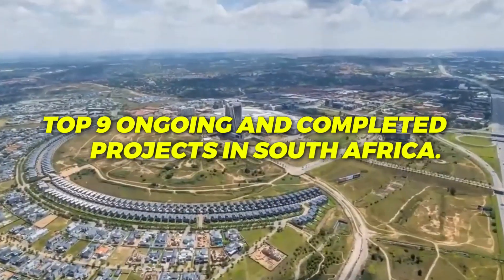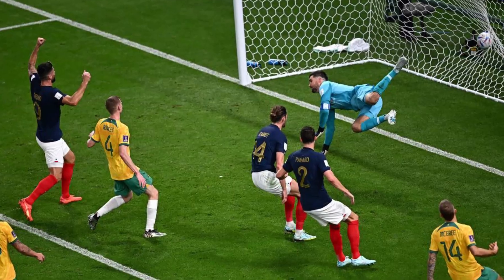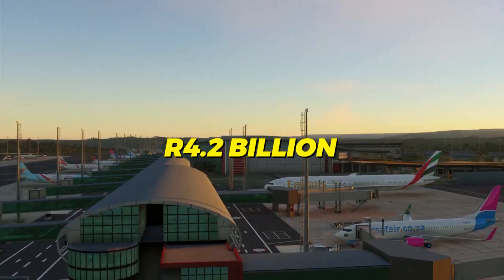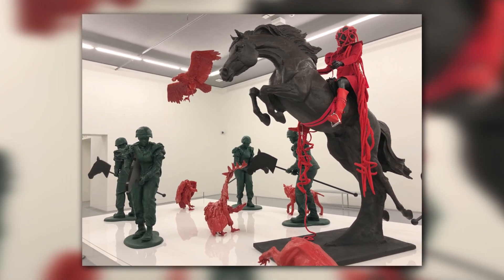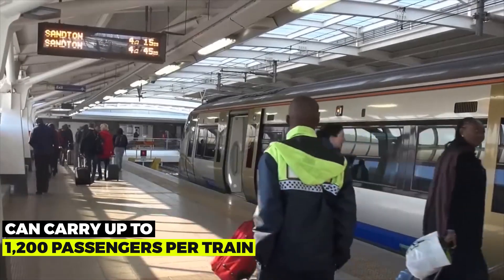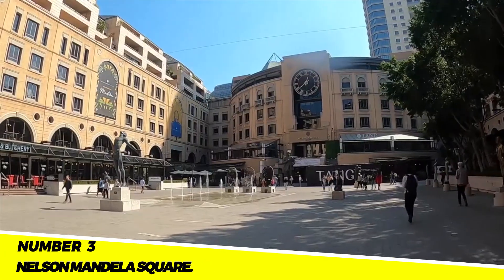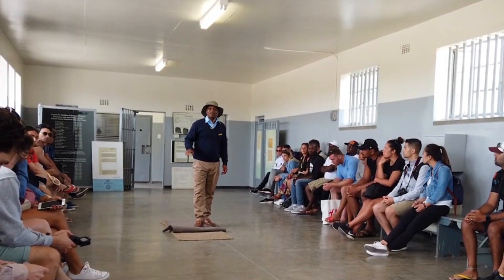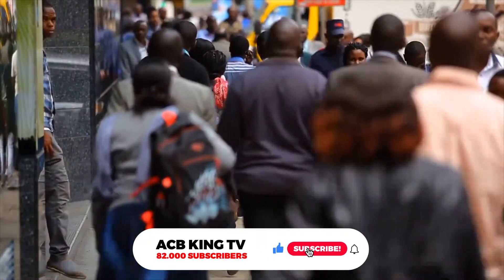South Africa is Overtaking All South African Countries, With These 9 NEW Construction Projects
Top 9 ongoing and completed projects in South Africa

In this video, we take a look at the top 9 ongoing and completed projects in South Africa. These projects are making a significant impact on the country's economy, infrastructure, and environment.

We'll start with the completed projects, such as the Gautrain rapid transit system and the Nelson Mandela Bay Stadium. Then, we'll look at some of the most ambitious ongoing projects, such as the construction of the new King Shaka International Airport and the expansion of the Durban port.

We'll also discuss some of the challenges that these projects face, such as funding and corruption. But overall, these projects are a testament to the progress that South Africa is making.

Gautrain rapid transit system,
Nelson Mandela Bay Stadium,
King Shaka International Airport,
Durban port,
infrastructure development in South Africa,
economic development in South Africa,
environmental projects in South Africa,
challenges facing development projects in South Africa,

south africa
projects

OTHER VIDEOS YOU WILL ENJOY ON ACB KING-TV.

You can use this link and start creating human-sounding voiceovers just like the one in this video.

It is a privilege to share my amazing videos with you.

• This video could contain specific copyrighted video clips, pictures, or photographs that were not explicitly authorized to be used by the copyright holder(s), but which we believe in good faith are protected by federal law and the fair use doctrine for one or more of the reasons noted above.